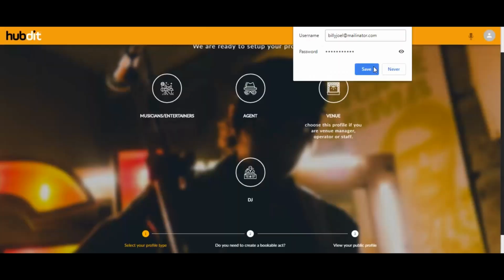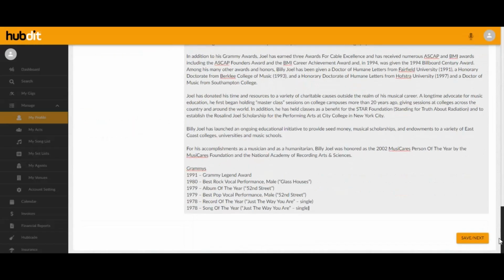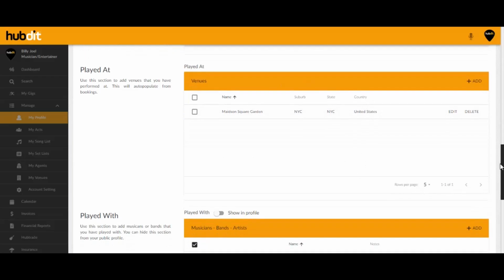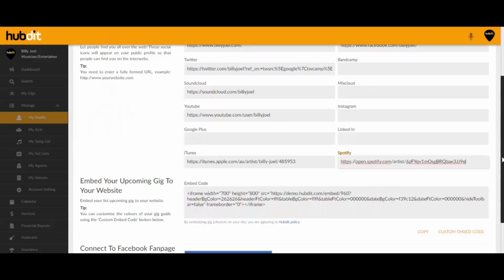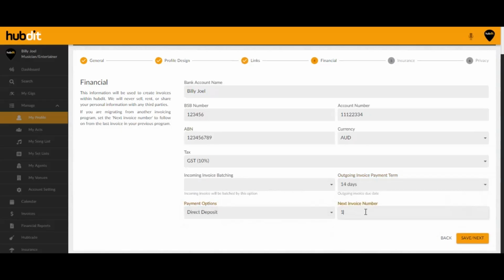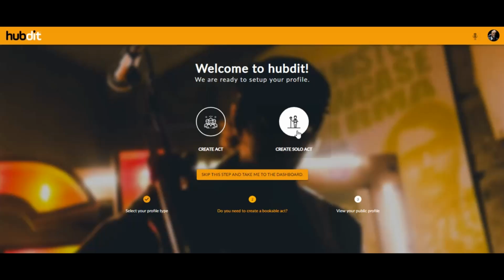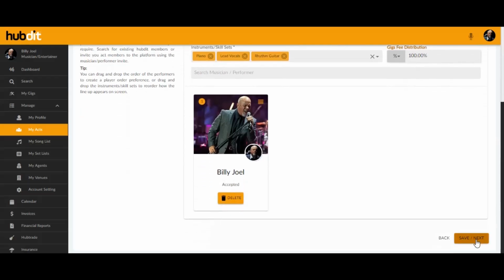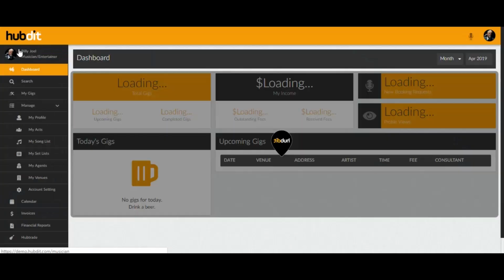Creating your musician / entertainer profile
In this How to Hubdit video we take you through creating your musician / entertainer profile and setting up your first bookable act.